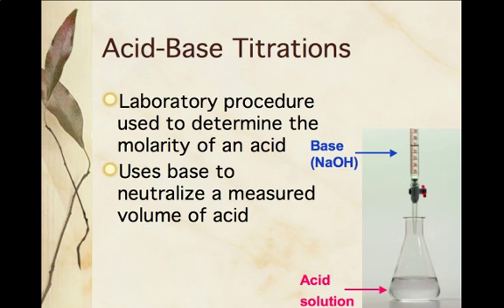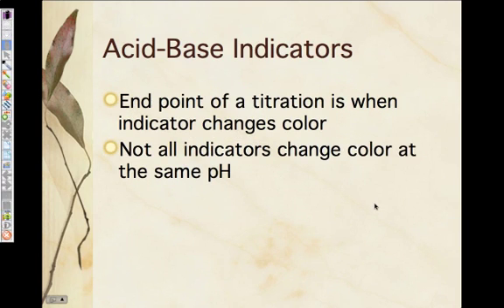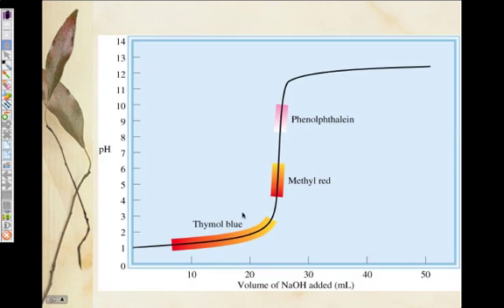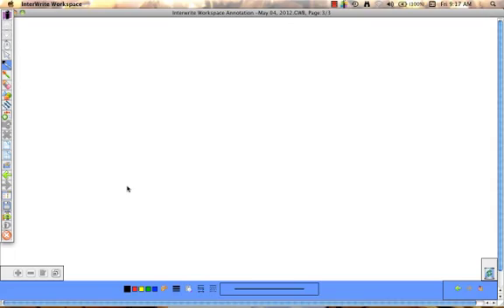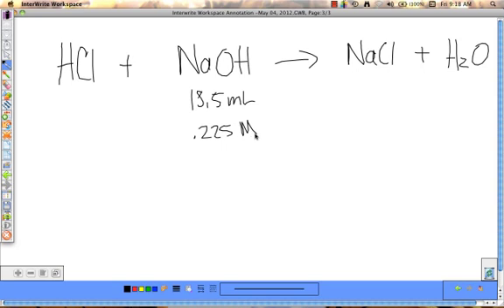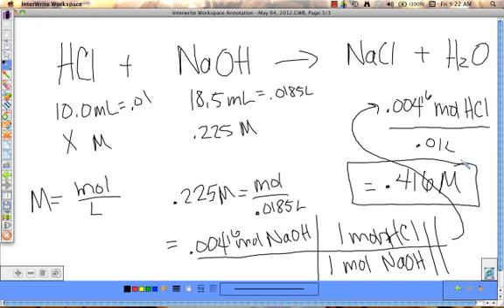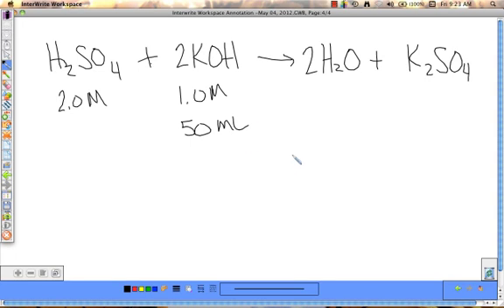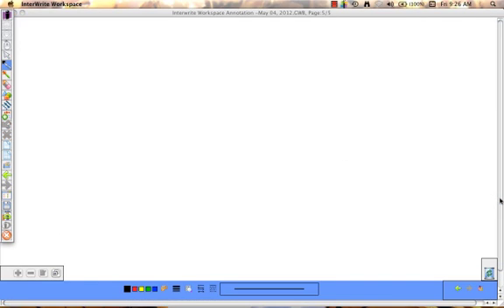Chemistry 15.2 Lecture